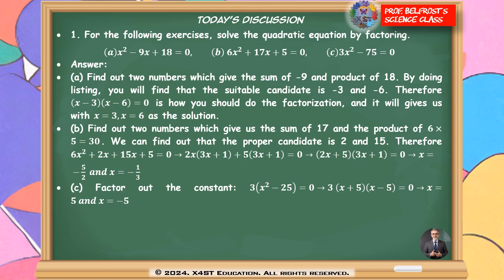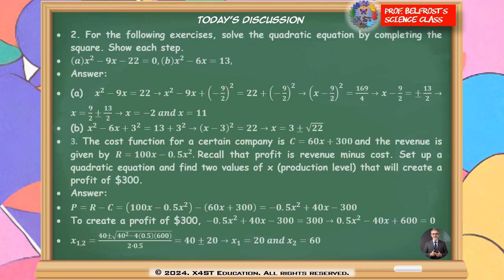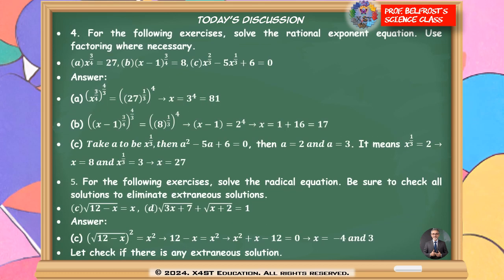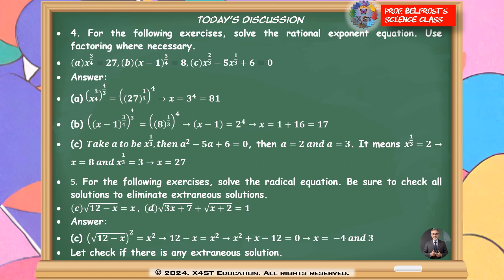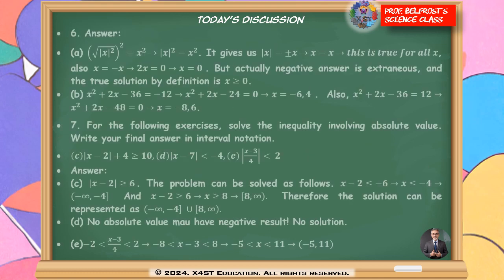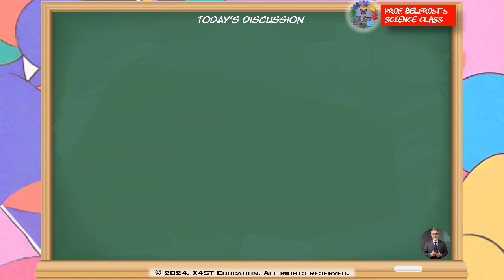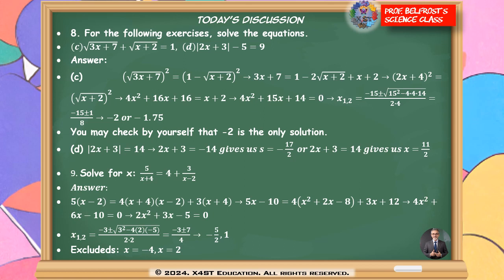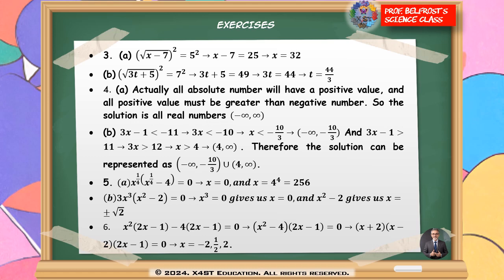PBSC 48: Maths 12 - Review on Equations and Inequalities (2)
Prof. Belfrost's Science Class: Mathematics Tutorial 12 - Review on Equations and Inequalities (2)

Here's a summary of our programs:

1. The Game of X-Dome
   - Format: Long YouTube videos
   - Status: Ongoing

2. Amuse You, Amaze Me!
   - Format: Long YouTube videos (and Shorts)
   - Status: Ongoing

3. The Laughter Science Laboratory
   - Format: Short YouTube videos
   - Status: Ongoing

4. X4ST Motivation and Inspiration Specials

5. Prof. Belfrost's Science Class

6. Prof. Belfrost's Computer Science and Robotics Class

7. Prof. Belfrost's Spontaneous Vlog

8. 30 Seconds Awaken Your Greatness

9. X4ST docs
   - Format: Instagram Reels (Feed format for old posts)
   - Status: Ongoing

10. Let's Reflect Together
   - Format: Instagram Reels
   - Status: Ongoing

11. N.E.X.U.S. : Inception
   - Format: Wattpad Novel
   - Status: Ongoing

12. The Stellar Twin Voyagers

13. Sound of Joy

Best regards,